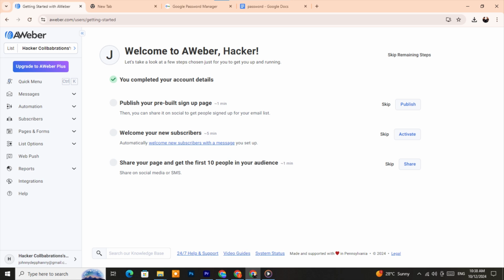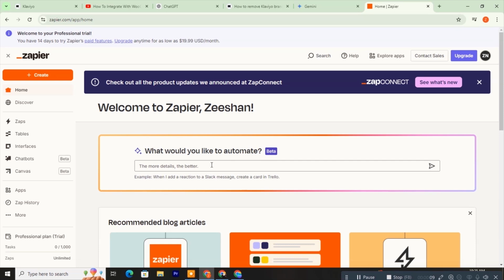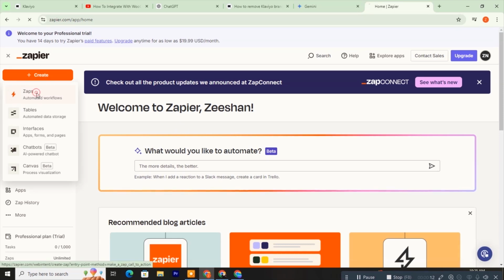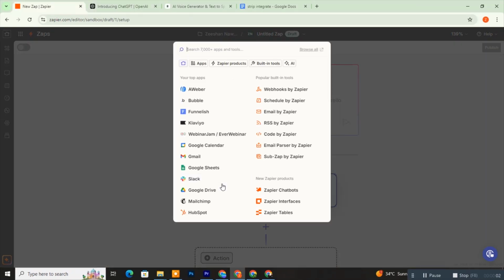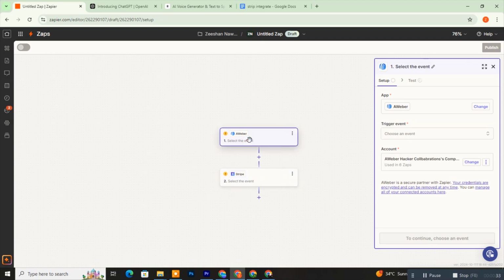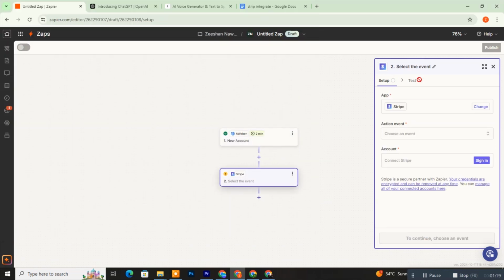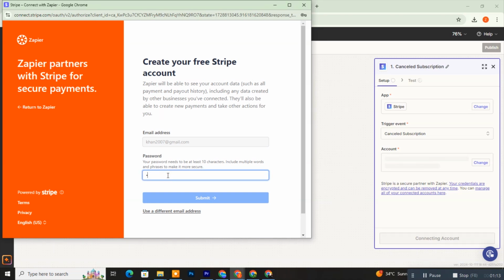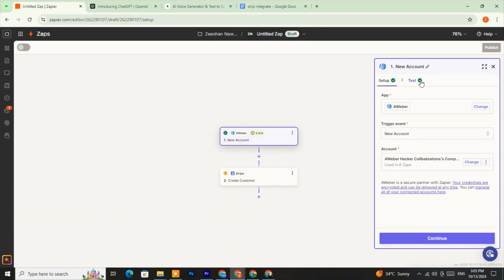How to Integrate Stripe Payment to AWeber (Step By Step)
How to Integrate Stripe Payment to Aweber

In this video, I’ll walk you through a step-by-step tutorial on how to integrate Stripe payments with AWeber using Zapier. We’ll cover everything from setting up your Zapier account to configuring the integration, ensuring a seamless payment experience for your customers. Plus, join our free training webinar to learn how to earn high-ticket commissions while growing your email list!

How to Integrate Stripe Payments with AWeber
Automate Your Payment Processing with AWeber and Stripe
Step-by-Step Guide to AWeber and Stripe Integration